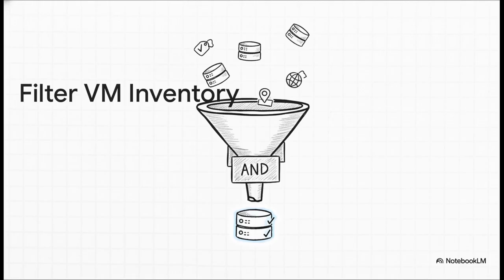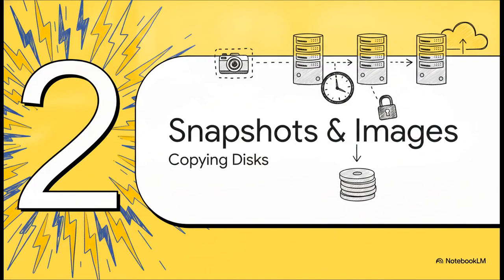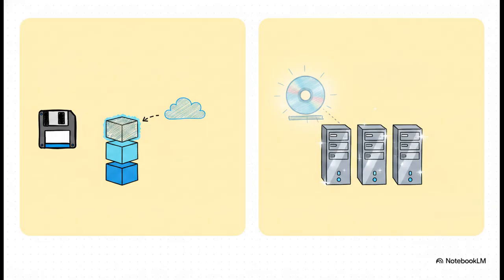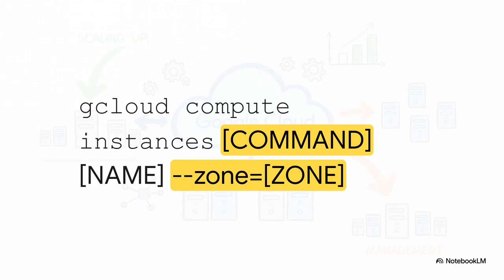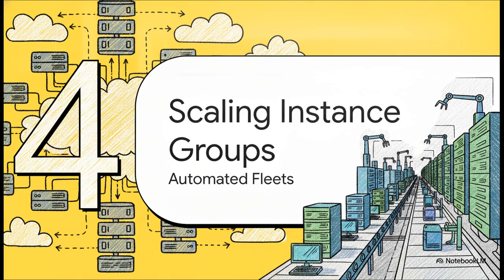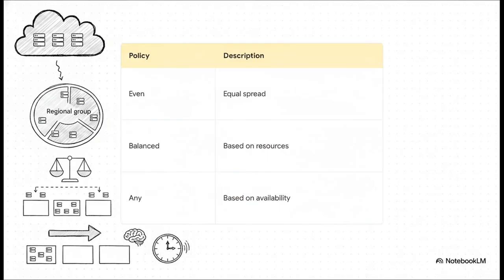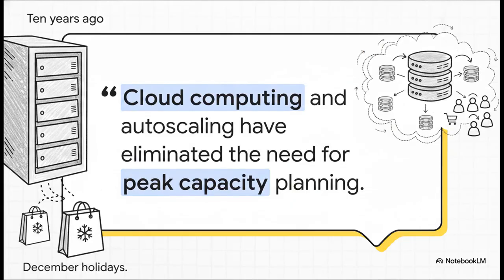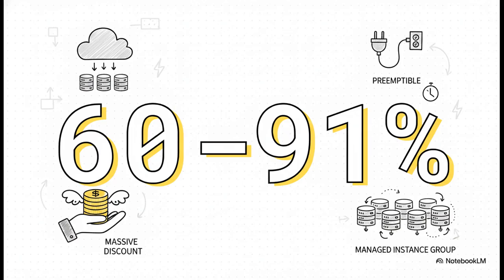Managing Google Cloud VMs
This video serves as a comprehensive guide to the various computing platforms and services available within Google Cloud. It highlights the trade-offs between user control and management overhead, contrasting infrastructure-heavy options like Compute Engine with serverless solutions like Cloud Functions. The material details specialized environments such as Kubernetes Engine for container orchestration and App Engine for web applications. Key administrative concepts are also covered, including geographic regions, resource hierarchies, and the cost-saving benefits of preemptible VMs. Additionally, the inclusion of exam essentials and practice questions indicates that this source is designed to prepare professionals for technical certification.